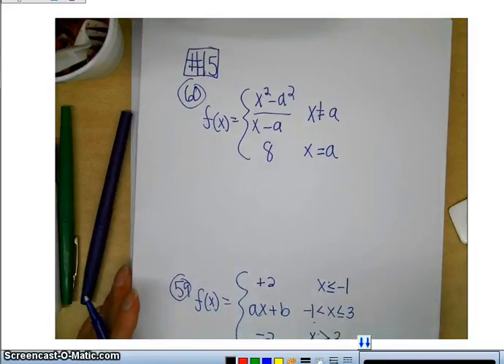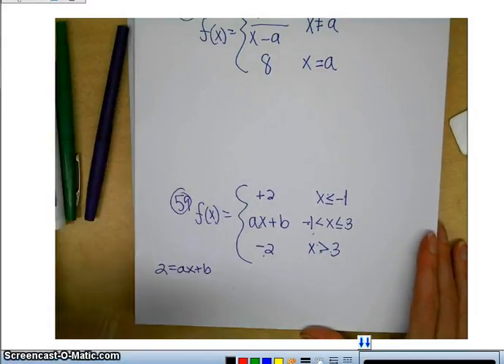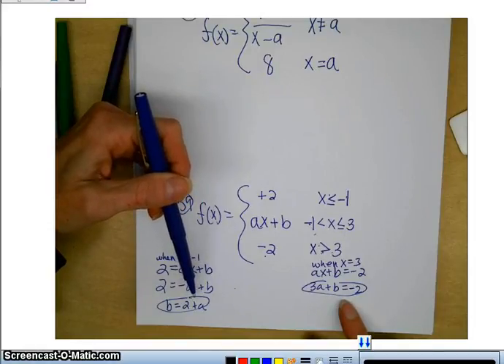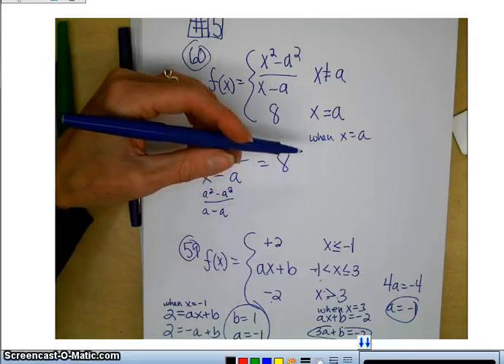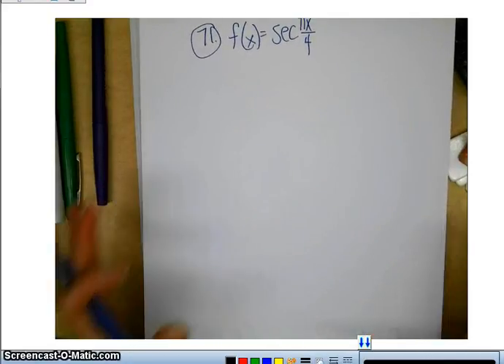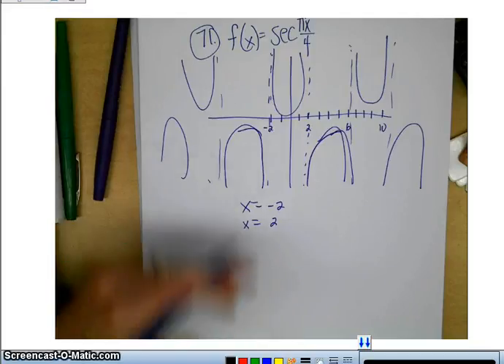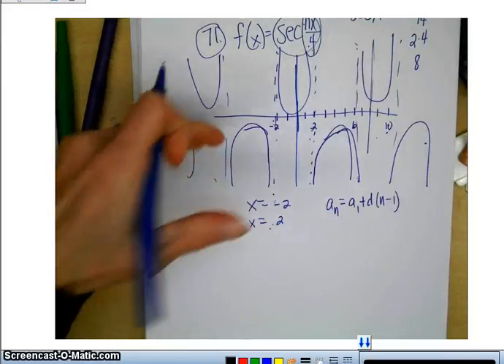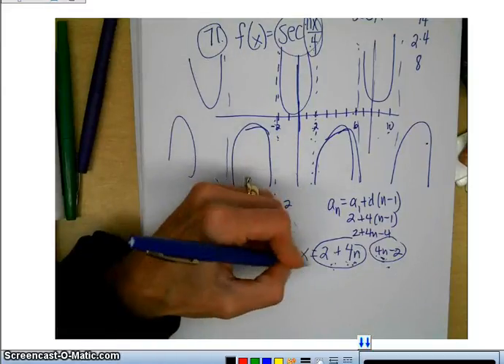questions over HW 15